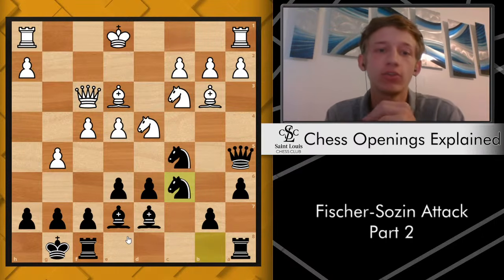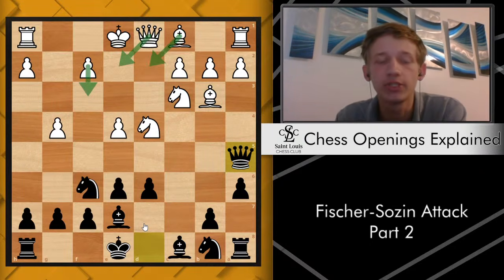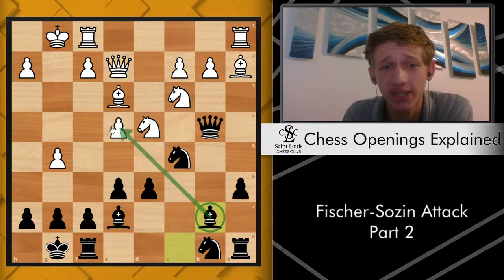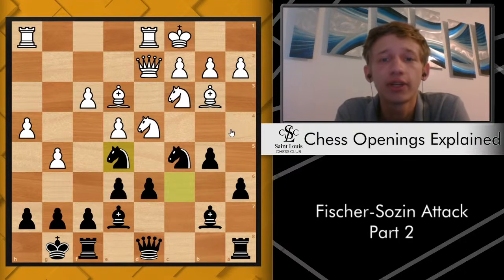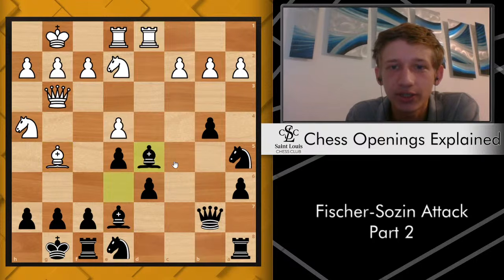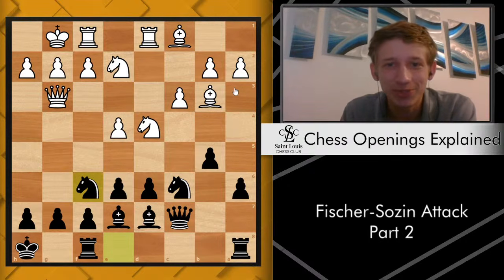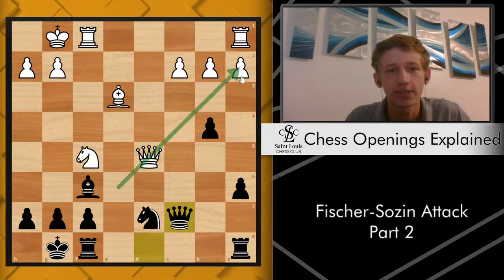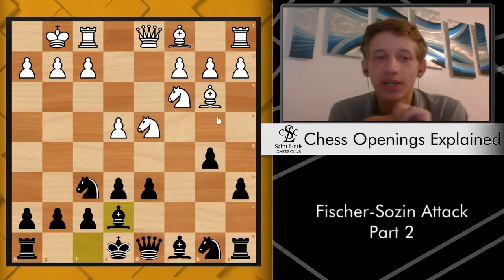Learn the Najdorf: Fischer–Sozin Attack #2 | Chess Openings Explained - NM Caleb Denby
National Master Caleb Denby continues his series on the Najdorf. In part 4, learn more about the 6.Bc4 lines, known as the Fischer–Sozin Attack.

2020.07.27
B90 Sicilian, Najdorf, Lipnitzky attack